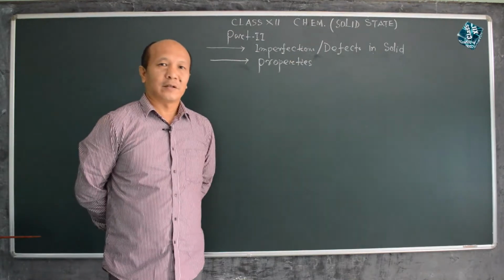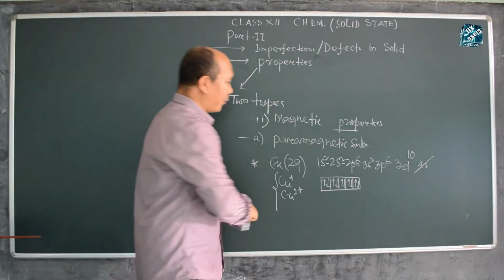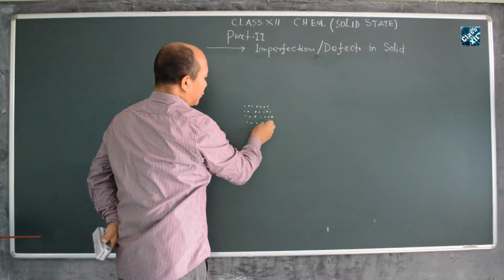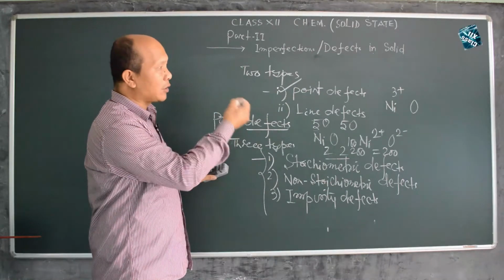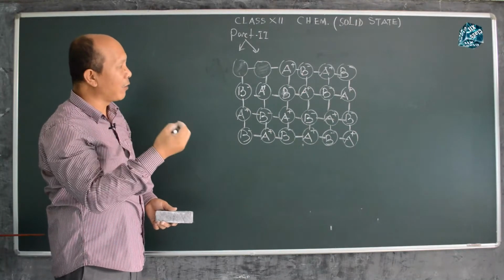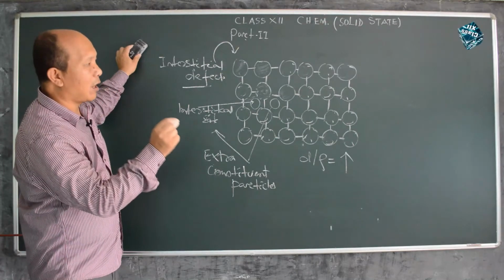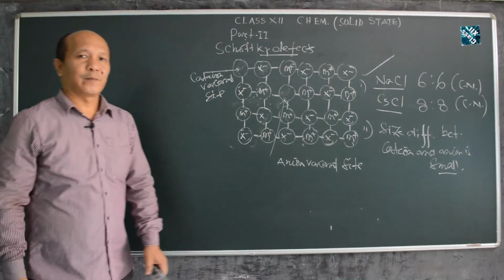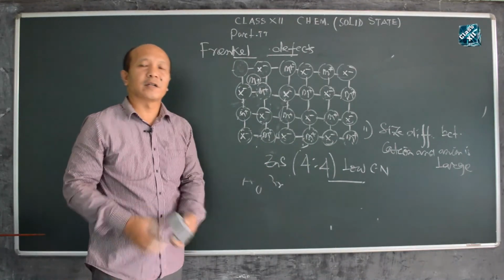CLASS - XII, SUBJECT - CHEMISTRY, UNIT - I, TOPIC - SOLID STATE,EPISODE - 5.